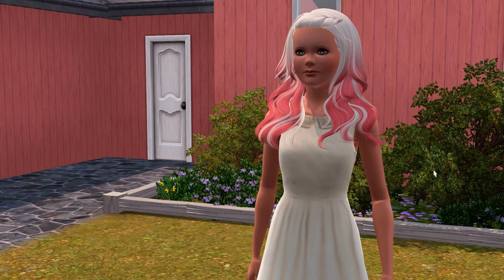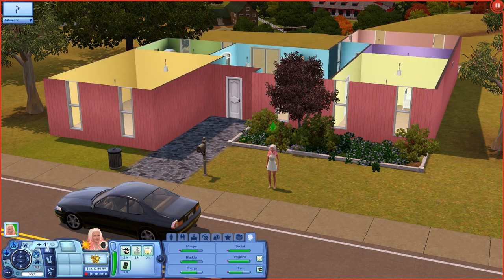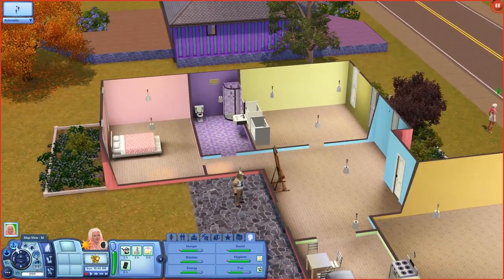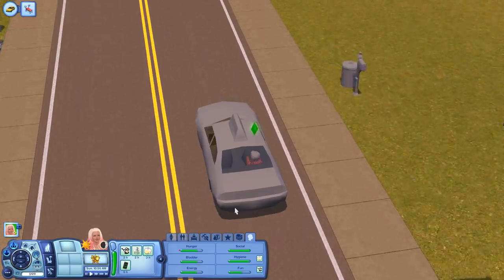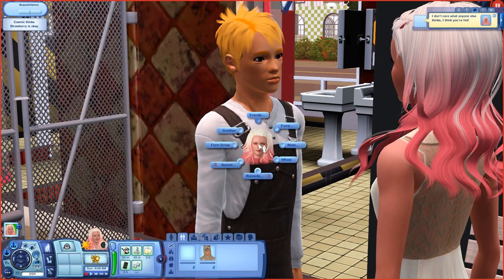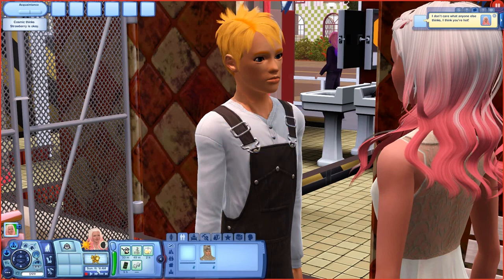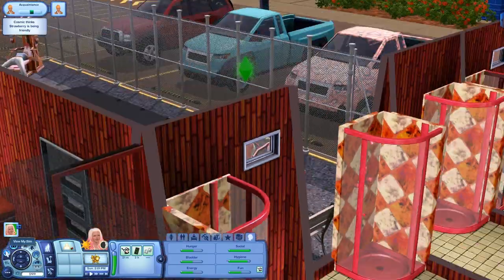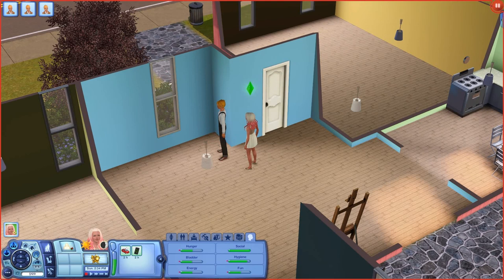Let's Play The Sims 3 100 Berry Baby Challenge Episode 1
Meet Strawberry Trifle! In this episode Strawberry meets Cosmic Velvet and things get a little hot and heavy.
What's a Berry?
And it would be awesome if you checked out my Tumblr! I post new episodes of all my let's plays there.